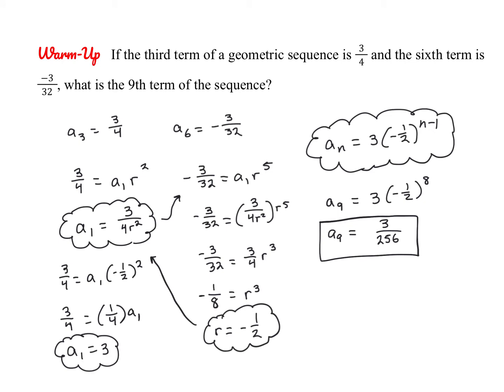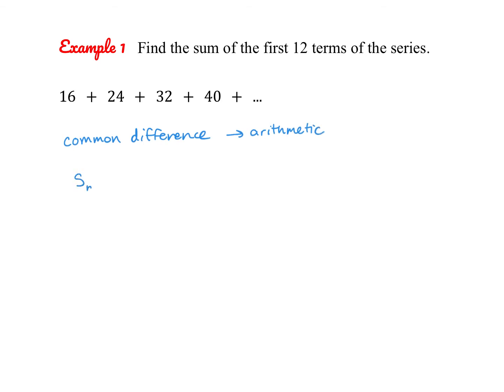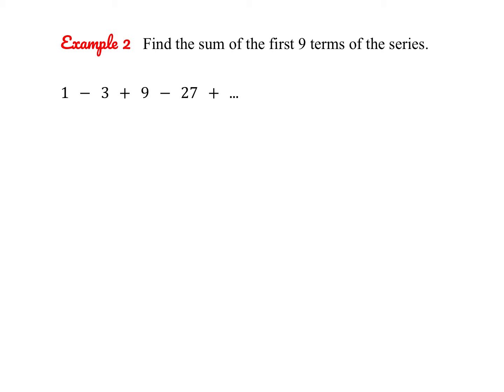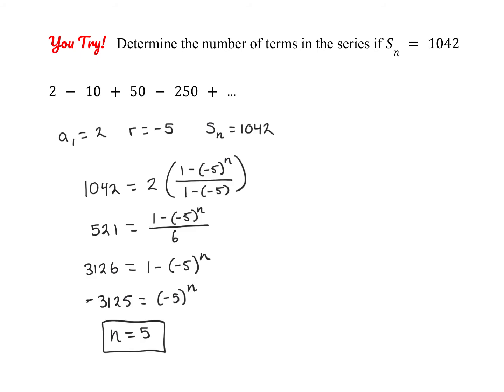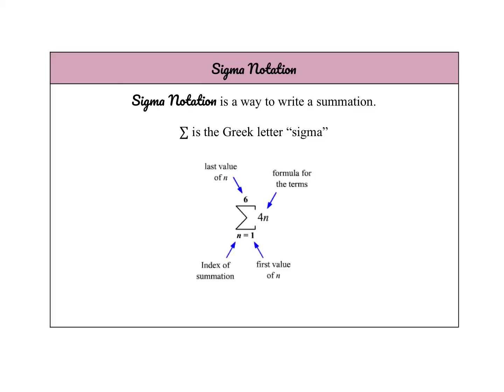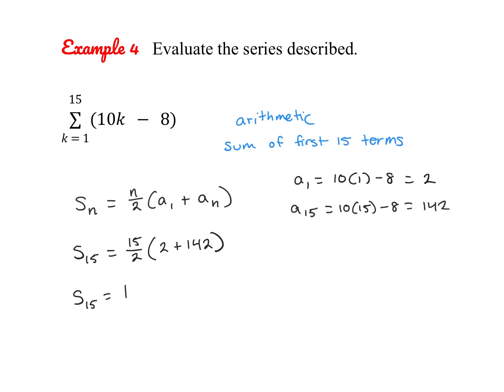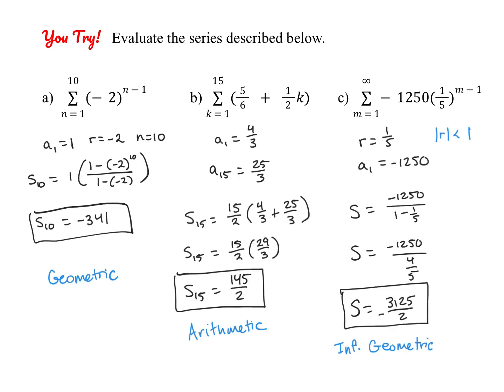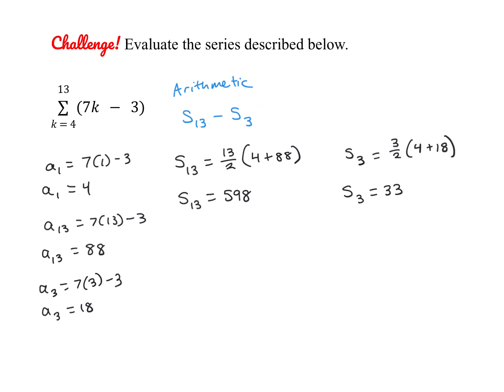Arithmetic and Geometric Series and Sums